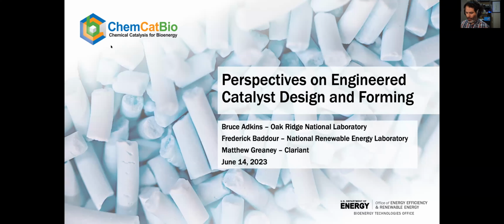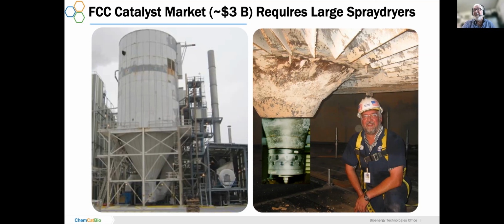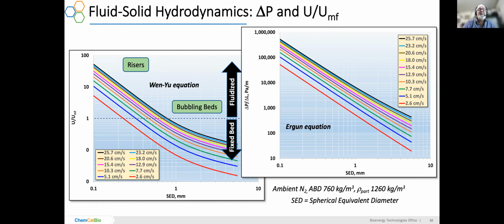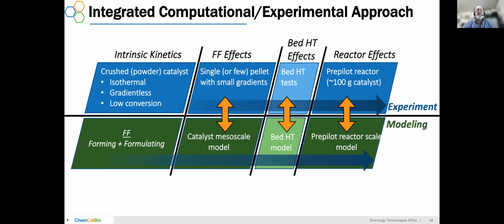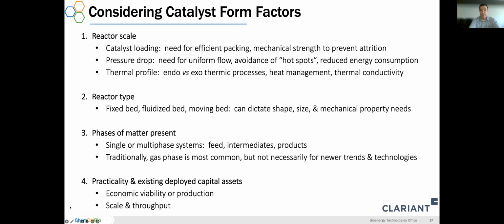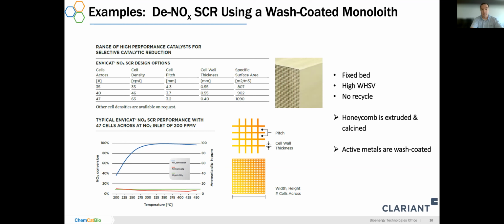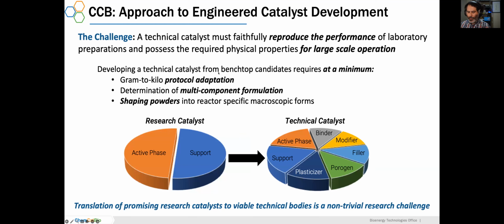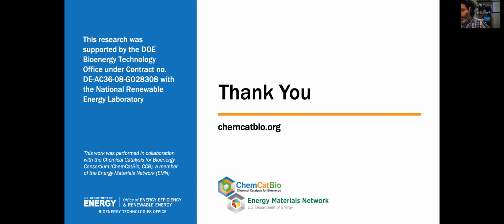Perspectives on Engineered Catalyst Design and Forming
This video was produced when the laboratory operated as the National Renewable Energy Laboratory (NREL). The laboratory is now the National Laboratory of the Rockies (NLR). In this webinar, Bruce Adkins (Oak Ridge National Laboratory), Frederick Baddour (National Renewable Energy Laboratory), and Matthew Greaney (Clariant) examined perspectives on engineered catalyst design and forming. Speakers presented (1) critical considerations for the “engineered” catalyst, (2) an industrial perspective on catalyst design and forming, and (3) ChemCatBio’s industry-informed capabilities that support the transition to more commercially relevant catalyst forms.